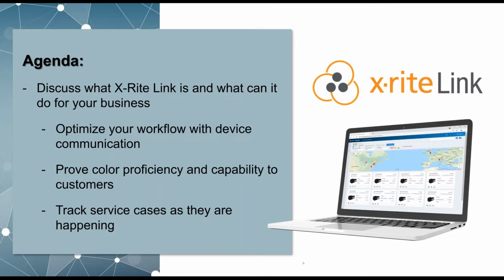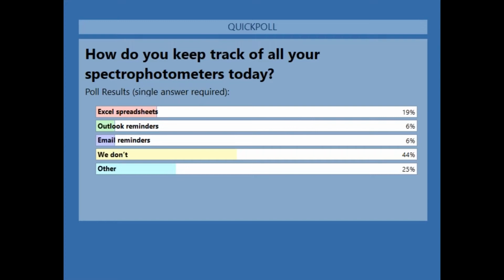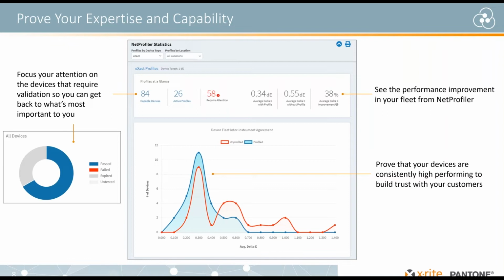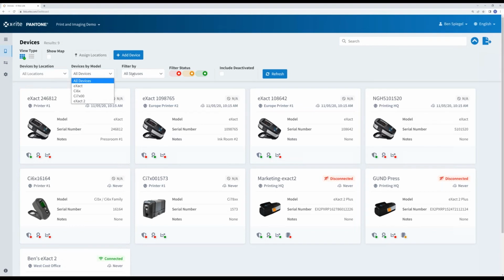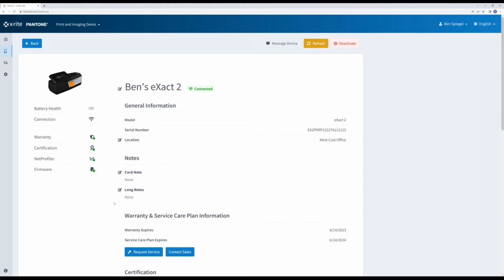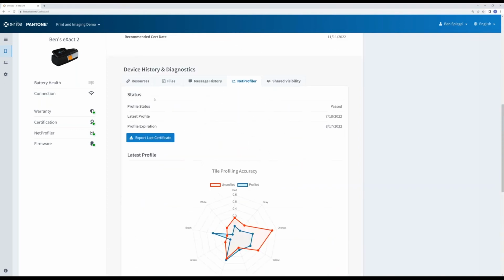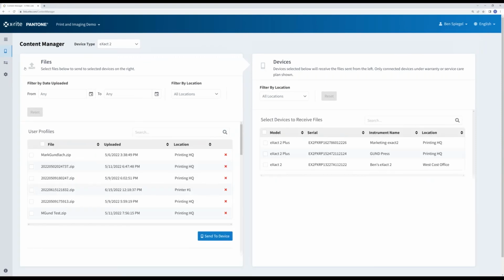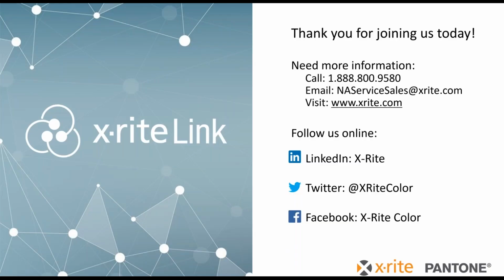Stay Connected to Your Devices with X Rite Link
With X-Rite Link, you can monitor and maintain visibility into your fleet of X-Rite color measurement devices with real-time insights from one convenient online dashboard.

You will learn how to:
1. Stay up to date on the status of all devices with real-time insights
2. Optimize your workflow with device communication
3. Prove color proficiency and capability to customers
4. Track service cases as they are happening